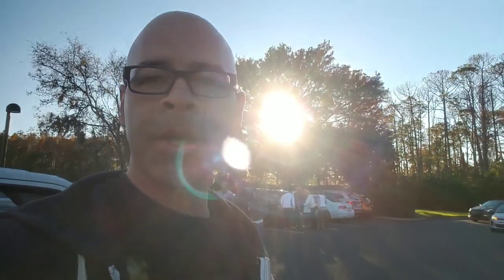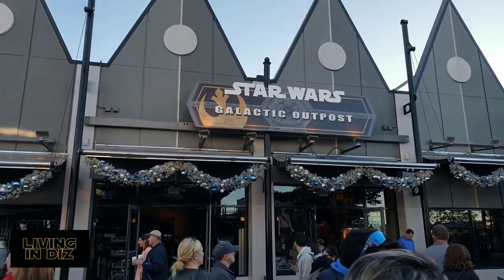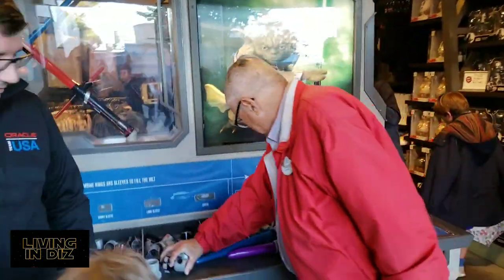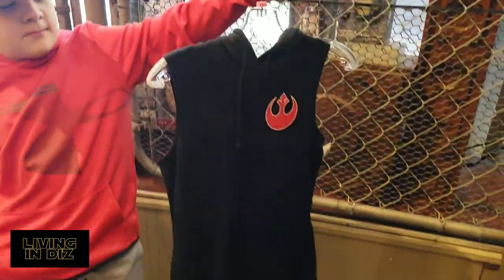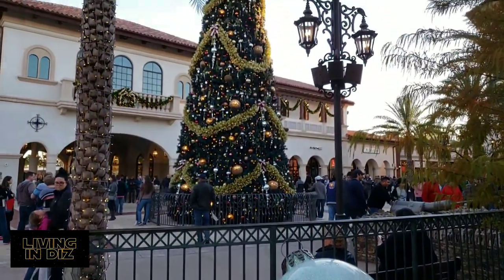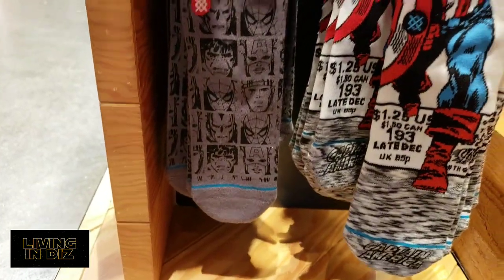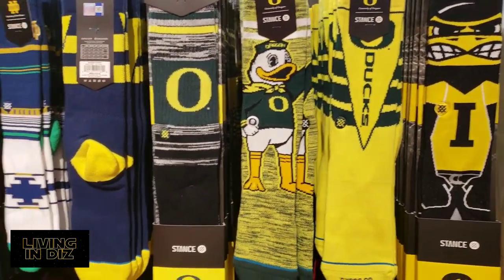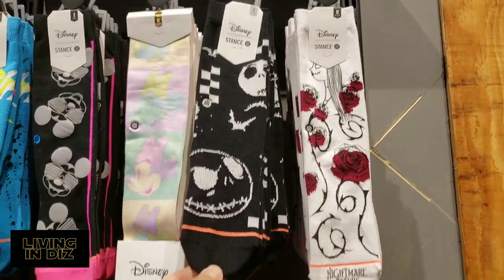Disney Springs Stores We Love | Disney Springs Shopping 2018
Cory and Jacob had a chance to go out as father and son at Disney Springs! So of course, we hit what we call the Bro stores! In one of the stores that Cory absolutely loves, we discovered that there are now items for the ladies! Come along, check it out, have some fun and enjoy Disney the eyes of our family!